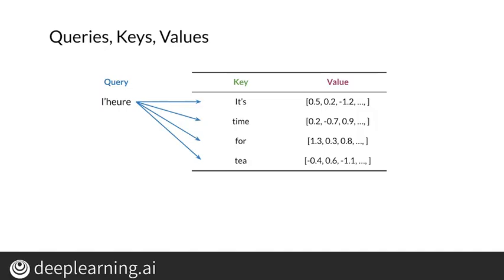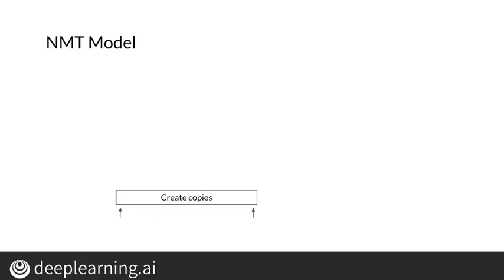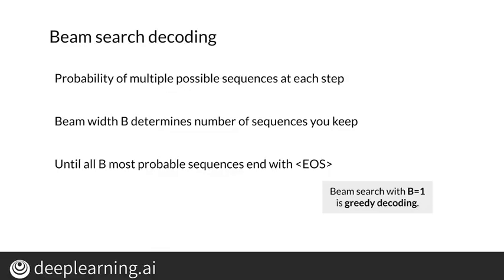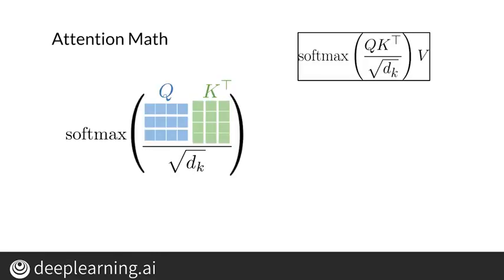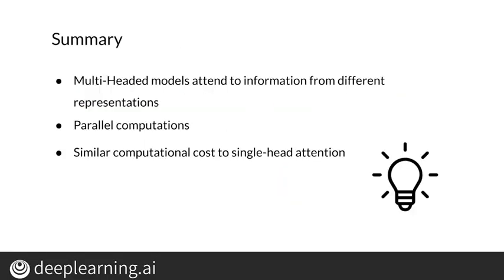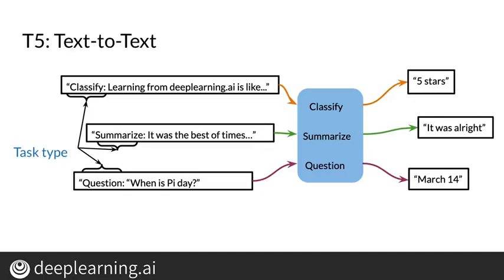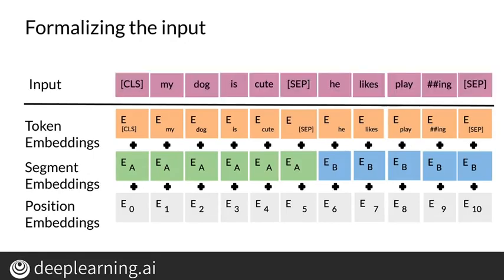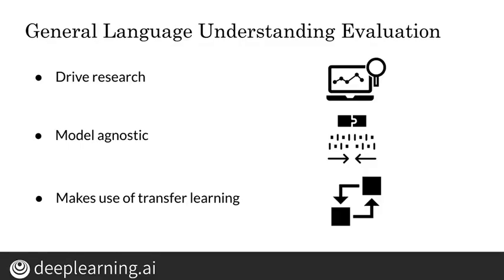attention models in nlp concatenated